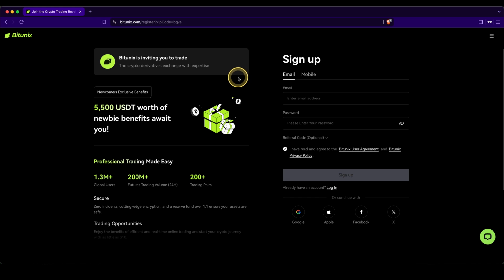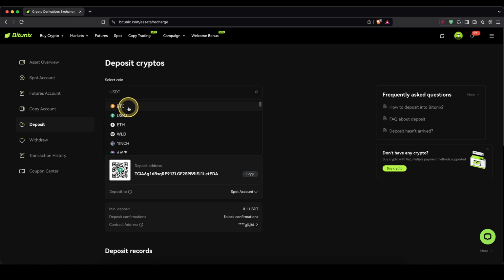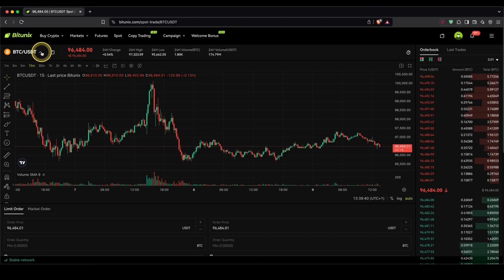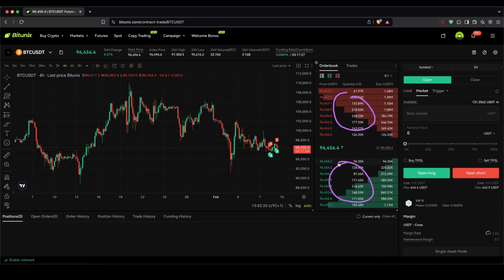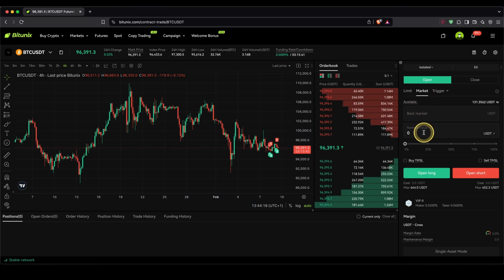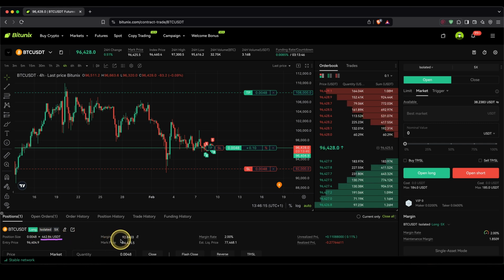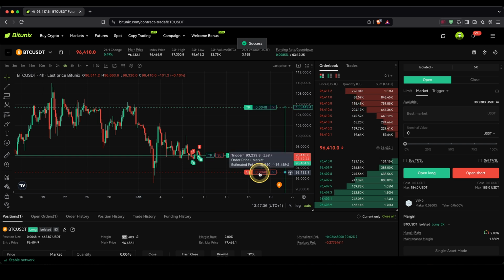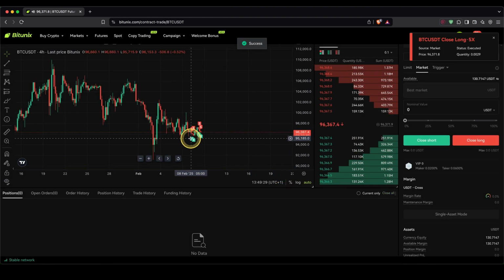Bitunix Futures Trading Tutorial ✅ How to trade on Bitunix [Step-by-Step]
Bitunix Futures Trading Tutorial for Beginners ✅ How to Open Account, Deposit Money & Trade Bitcoin on Bitunix?

⏱️Timestamps⏱️
00:00 Create account ($5500 Bonus)
00:50 How to deposit Crypto (BTC, USDT, ...)
01:42 How to deposit Fiat (USD, EUR, ...)
02:45 How to convert money to USDT
03:30 How to transfer the money to the futures account
03:58 Trading platform overview
04:52 How to open a position
05:38 Set position size
06:08 Add Take Profit & Stop Loss
06:35 Display of open positions
07:48 How to adjust Take Profit & Stop Loss
09:02 How to close a Trade
09:39 Pick up your $5500 Sign up Bonus